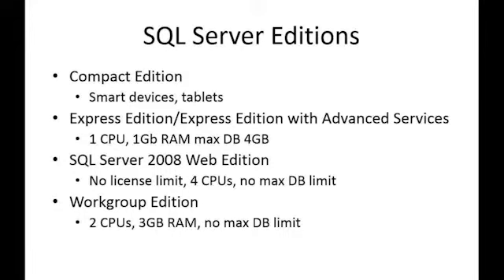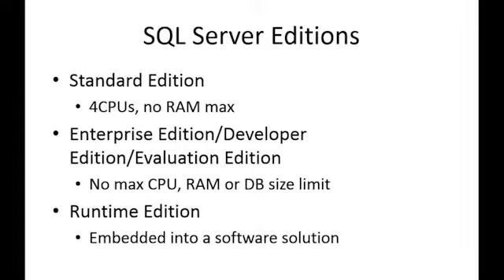mcsa 432 mod 1 2 InstallingMicrosoftSQLServer Part1 5445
Microsoft 70-432: SQL Server 2008, Implementation and Maintenance